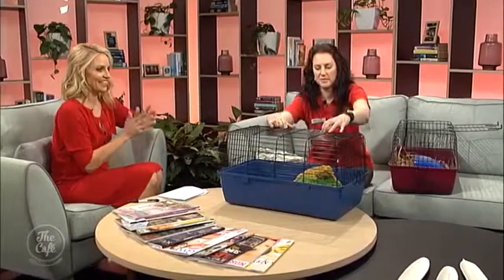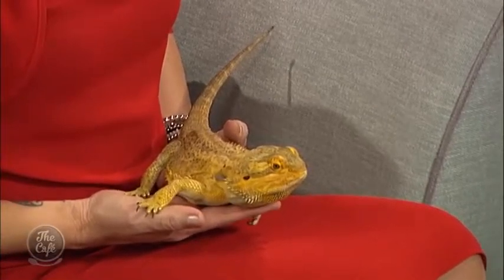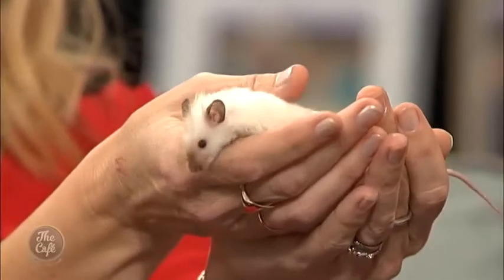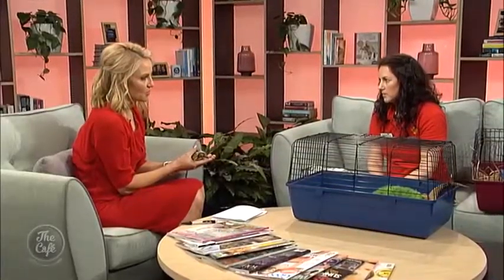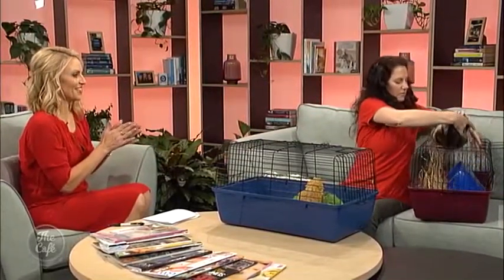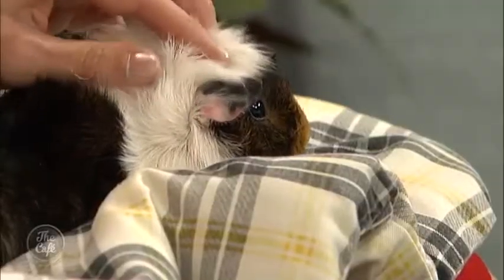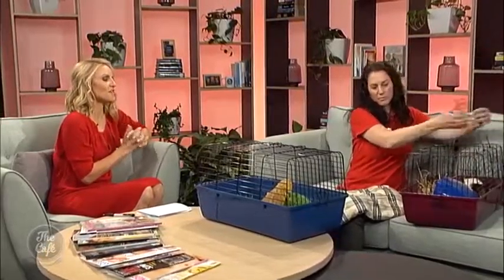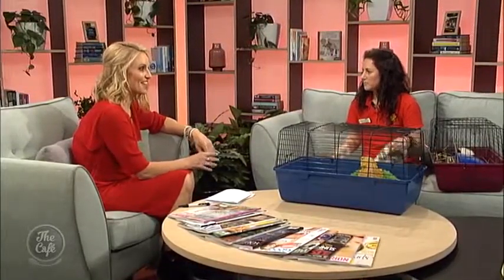Mike and Mel chat to Sally Hibbard from 'Oracle Animal Care Workshops and Pet Parties'